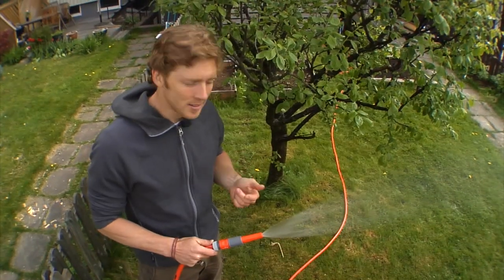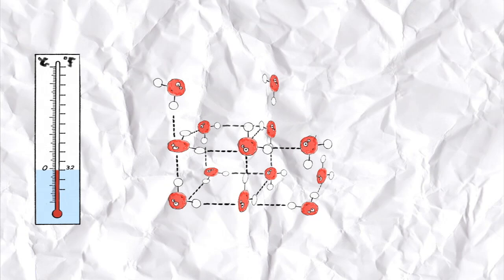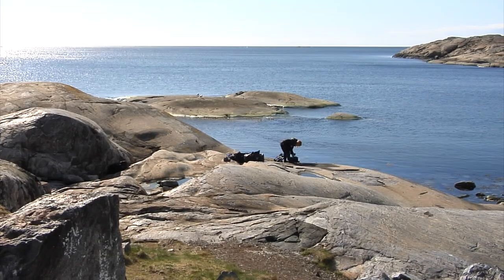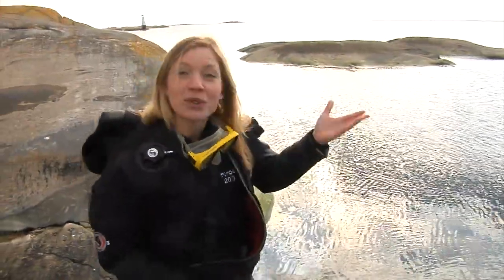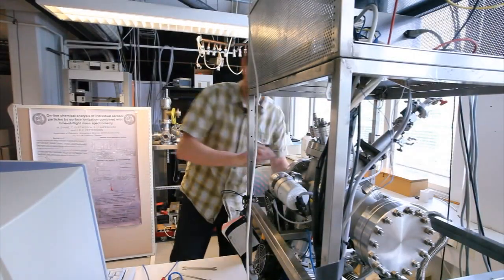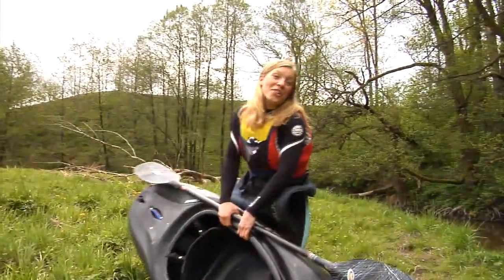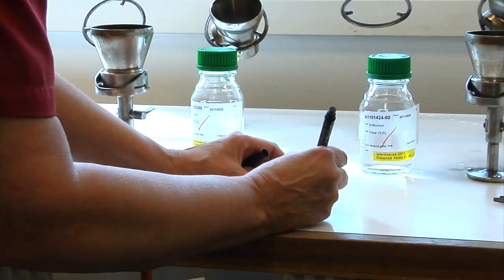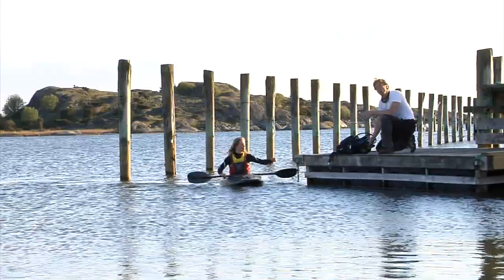What makes water special? Chemistry Calendar, June: Water and Air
Water is a very interesting molecule made up of only one oxygen atom and two hydrogen atoms. Even if it seems simple, all life on Earth is dependent on it for survival. In the sixth video of the Chemistry Calendar, we explore some of the chemical properties that make water so unique.

The Chemistry Calendar was a joint project between Molecular Frontiers, Chalmers University of Technology, University of Gothenburg, Universeum and film company Untamed Science during the International Year of Chemistry 2011. Feel free to use these films in school teaching!